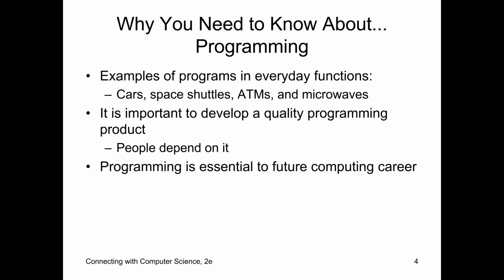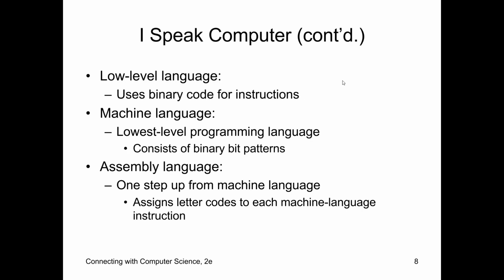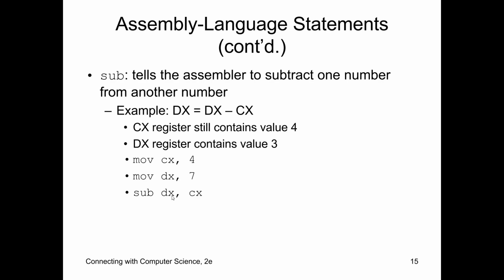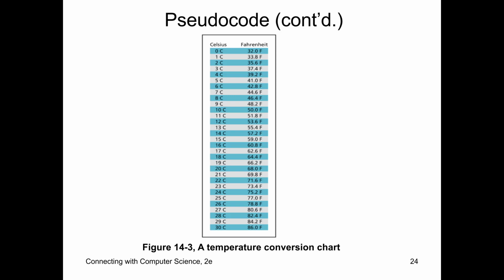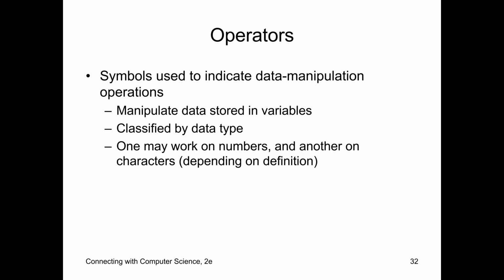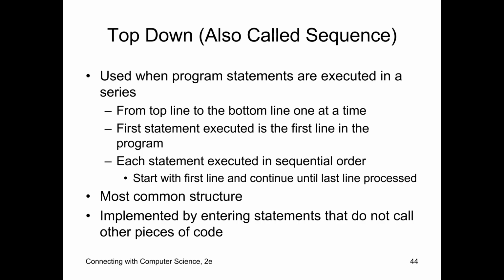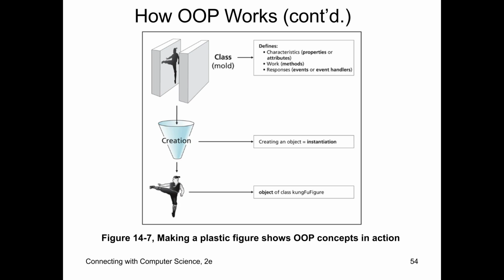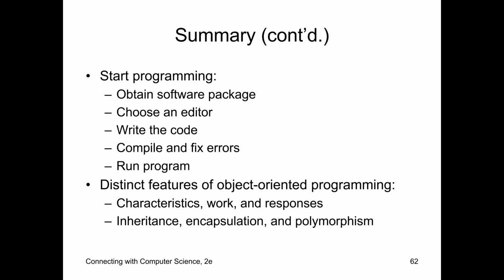Chapter 14 Lecture